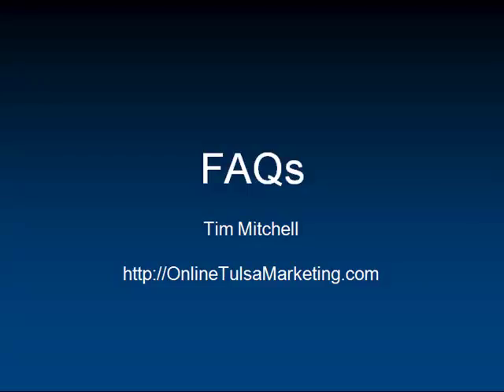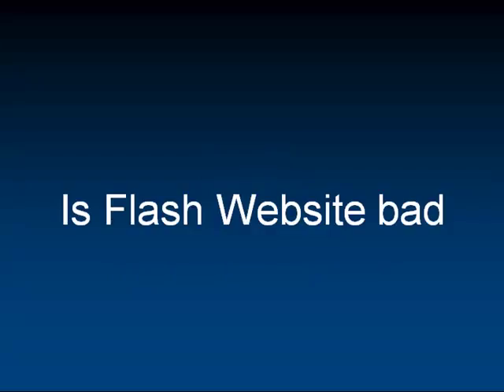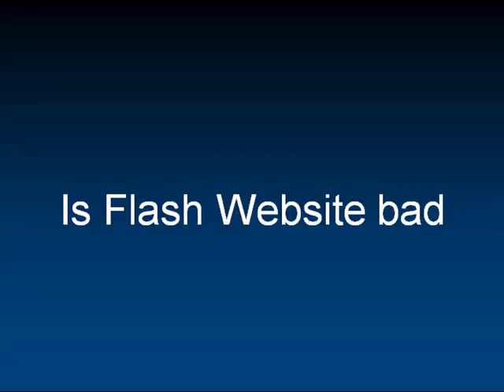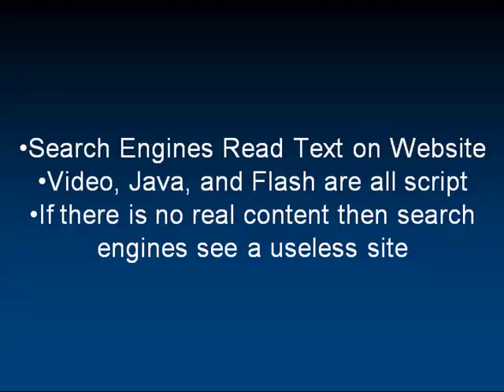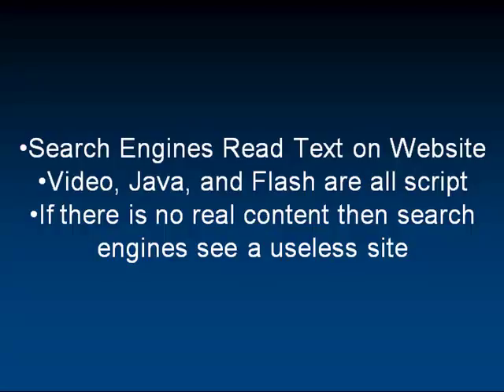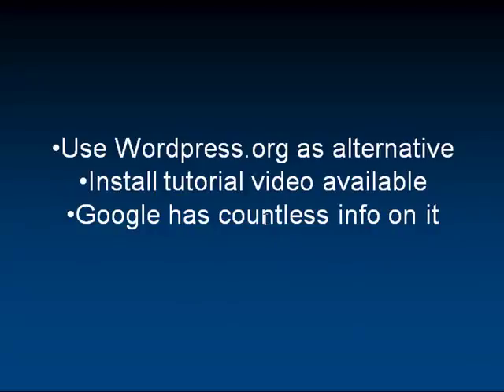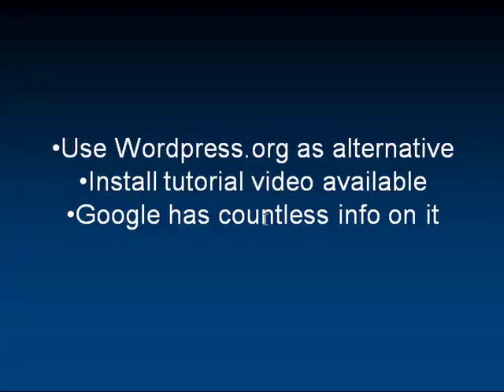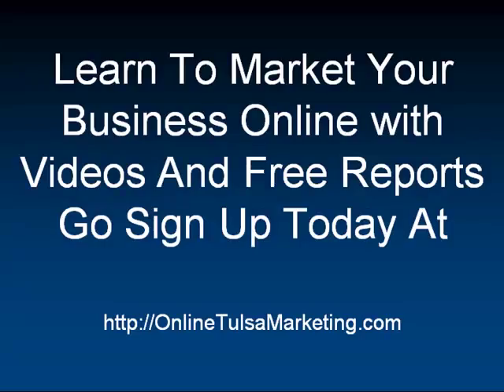Learn Tulsa Internet Marketing - What About Flash Websites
Learn Tulsa internet marketing and get tons of great Tulsa internet marketing tips by signing up at our site.